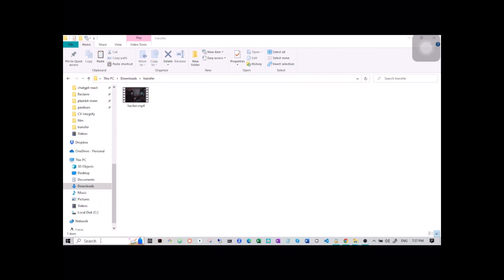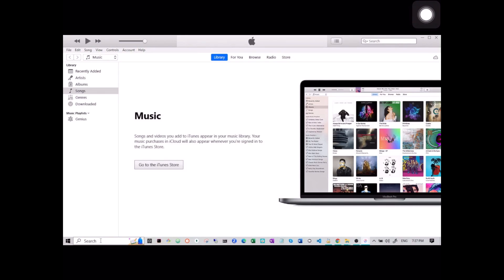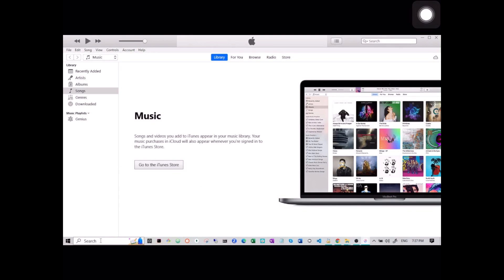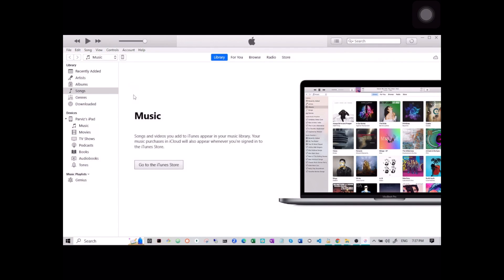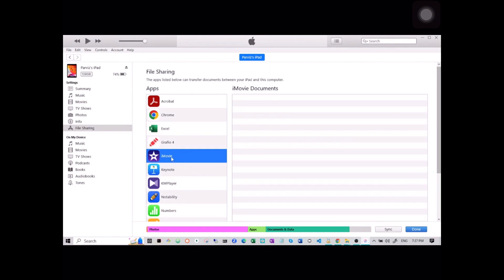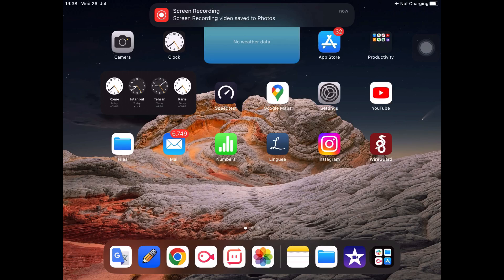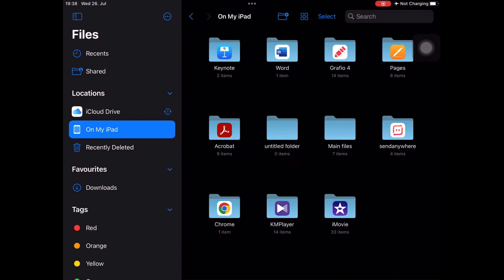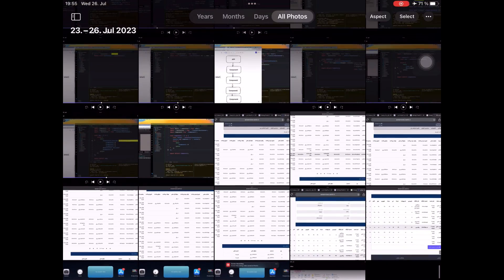How to Transfer Files and Videos from Windows PC To iPad or iPhone Using iTunes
Today, we're diving into the world of media transfers. Specifically, we'll show you a simple and reliable method of transferring videos from your Windows PC directly to your iPad using iTunes.
This step-by-step guide is perfect for anyone who wants to enjoy their favorite videos on the go. As you might know, iTunes, while primarily known for music, is also a fantastic tool for managing and sharing files between your Apple devices and PC.
The process we'll be discussing today is straightforward and user-friendly. We'll guide you through each step, ensuring you're well-equipped to manage your media files. To do so first open itunes and connect your ipad or iphone to your PC.
You will see your device icon near the music icon. Tab on it and then file sharing. Here there are a bunch of apps that you can choose to transfer your video through. Choose one and then drag and drop the file on it Now on your ipad or iphone open files and then find the app that you drag and dropped the file on iTunes through your Windows PC.
In my case it was imovies Find the video, select and then share it. Now save the video. If you open the photos app you will see the video there.